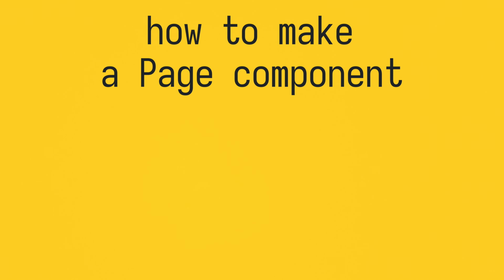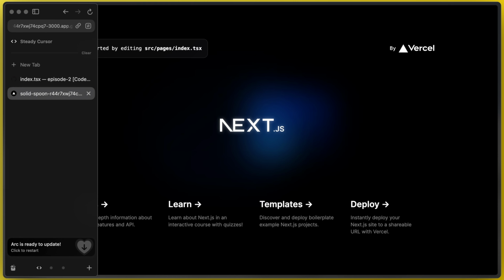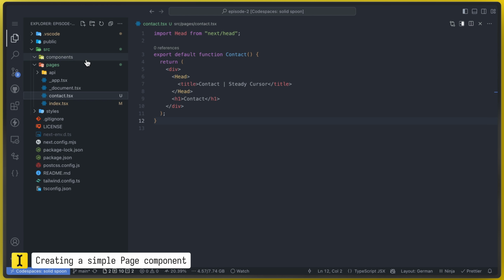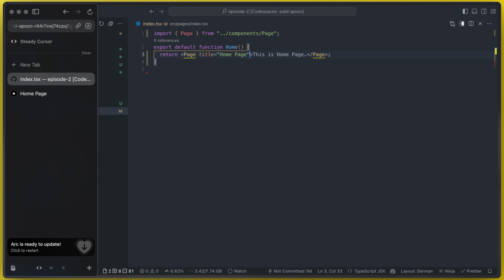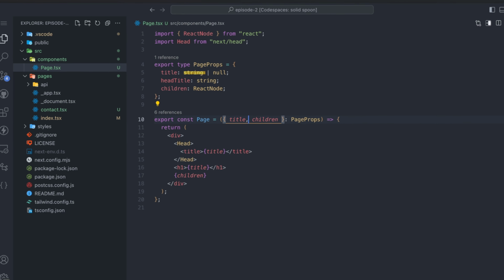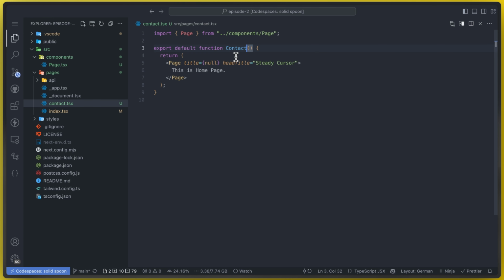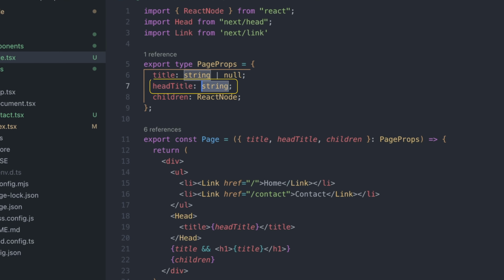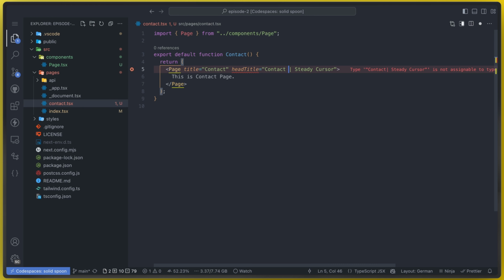Type Safety in Next.js: Crafting Perfect Page HTML head titles with TypeScript Template Literal Type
Discover how to eliminate typos in your Next.js web application's page titles with our type-safe title solution. By leveraging TypeScript, we ensure consistency and professionalism in your browser tab titles, enhancing your brand's first impression. Say goodbye to misspelled brand names and omitted dividers with our reusable Page component approach.

🎥 Episode Timelines

- 00:00 Intro
- 00:41 Custom title tag in Next.js
- 1:37 Creating a simple Page component
- 2:10 Usage of Page component in pages
- 2:27 Separation of page title with tab title
- 2:52 Split title into title and headTitle in Page component
- 4:27 Making headTitle type-safe

Connect with peers, discuss technical topics, get help with challenges, contribute to episode ideas, and provide feedback on our Discord server